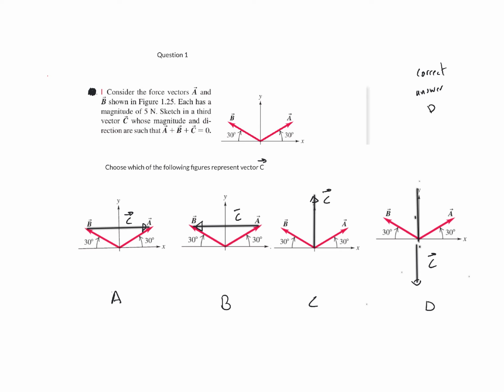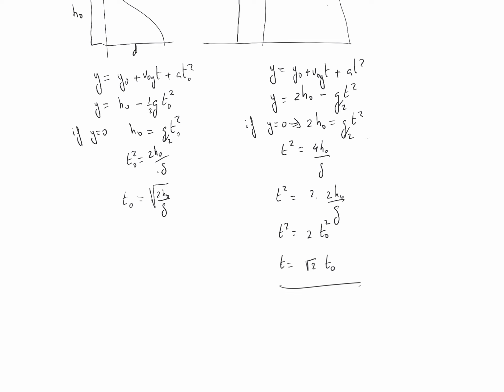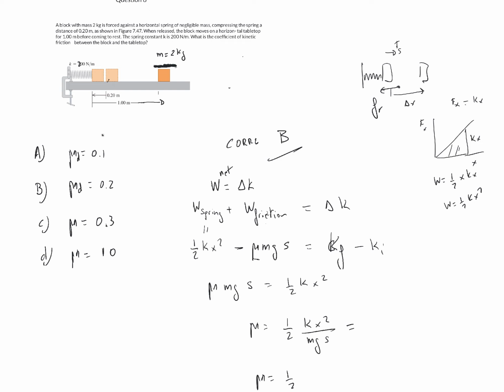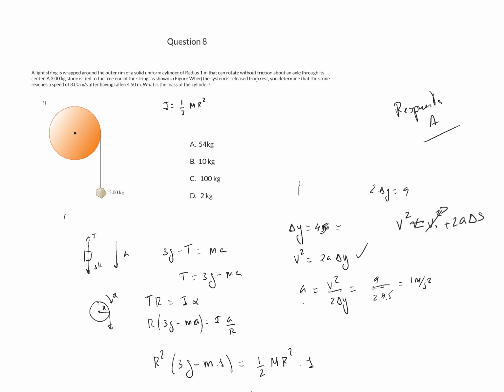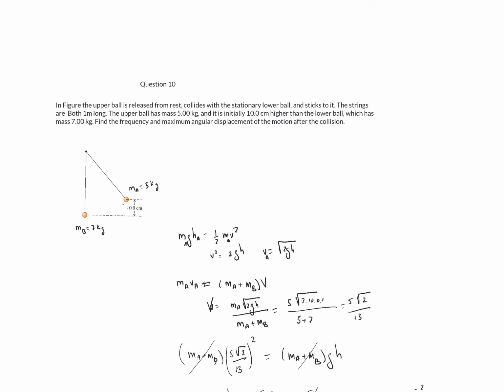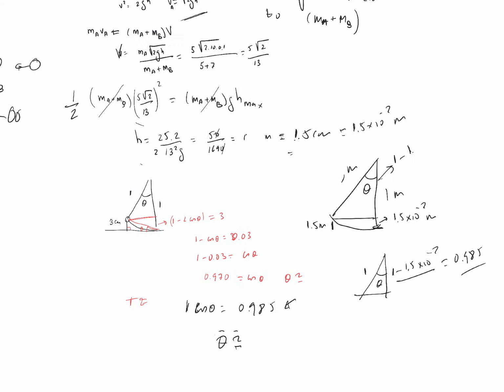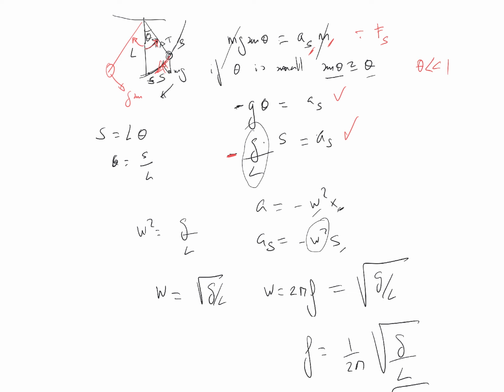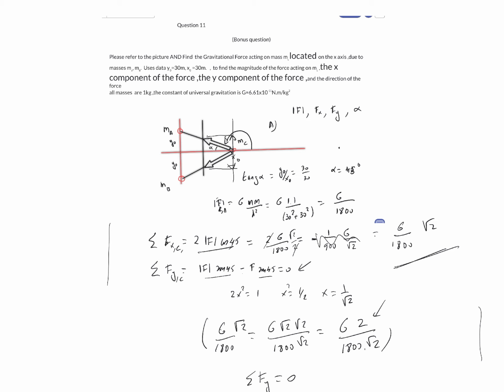53Solutions to Test 4 final test for phy2053 1